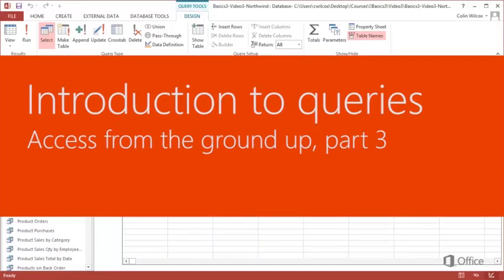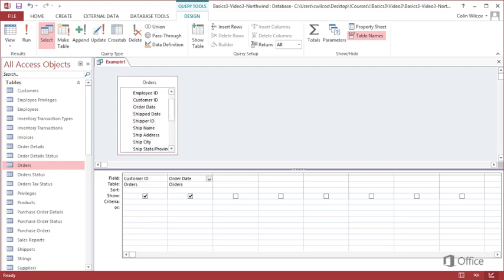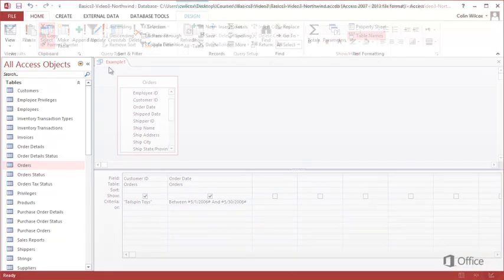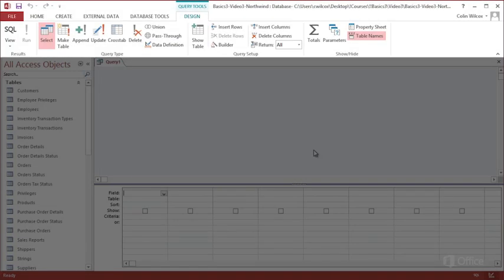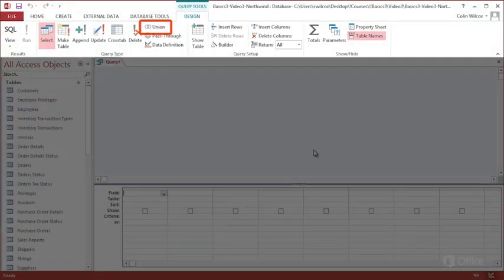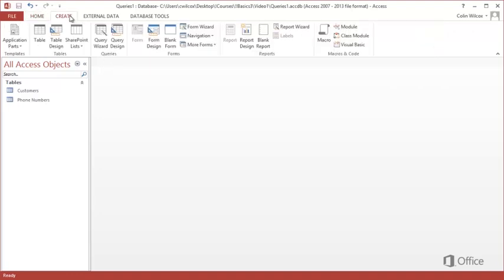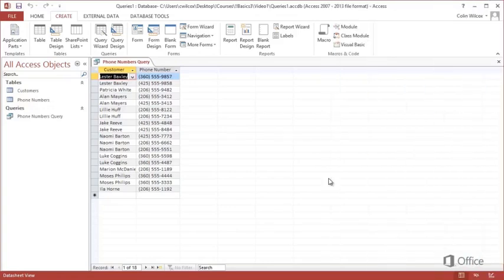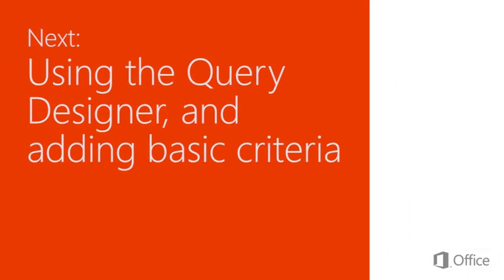Introduction to queries